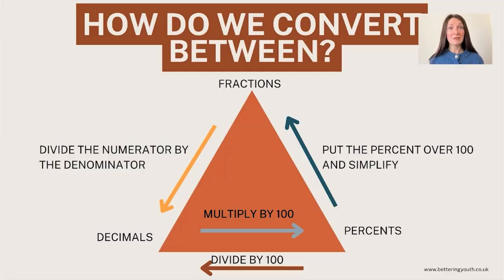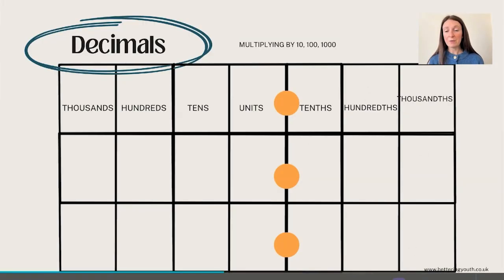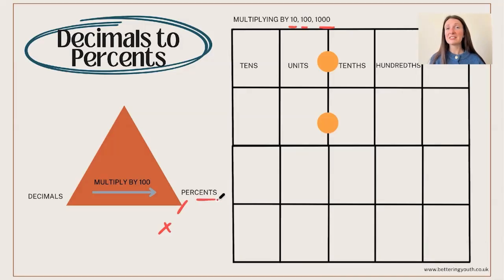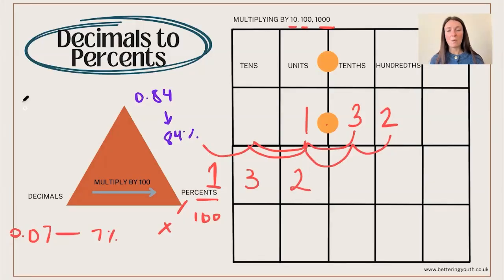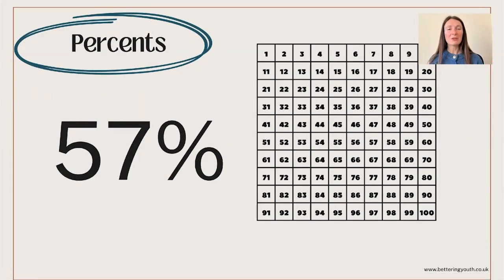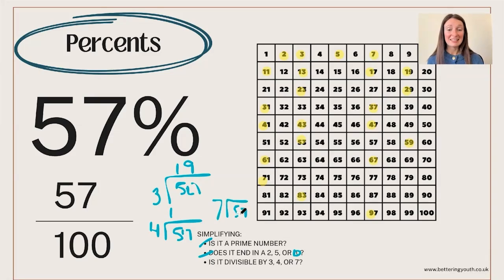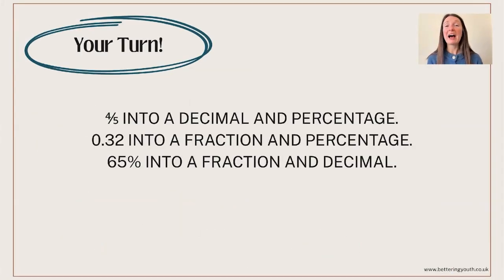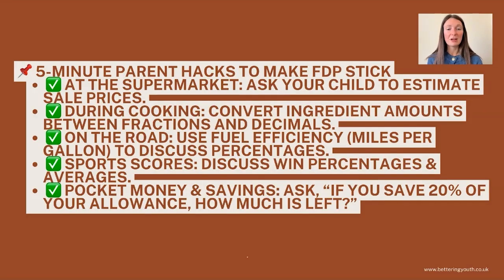Master Fractions, Decimals, and Percentages | Secrets of a Maths Tutor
Struggling with fractions, decimals, and percentages? 📚 In this episode of Secrets of a Maths Tutor, Sarahlynn from Bettering Youth breaks down everything your child needs to know — from key vocabulary to easy-to-follow conversion methods! Perfect for students preparing for SATs, 11+, and GCSE Maths.

In this workshop, you'll learn: ✅ How to convert fractions to decimals
✅ How to move between decimals and percentages
✅ How to simplify fractions with ease
✅ Top tips for avoiding common mistakes!

Whether you're a parent supporting your child at home, or a student aiming for exam success, these simple strategies will build confidence and mastery.